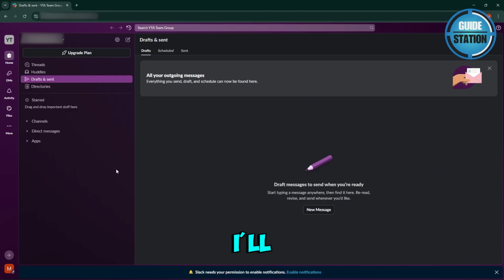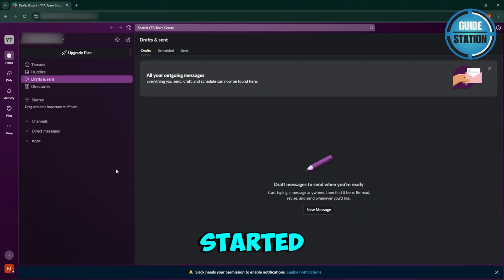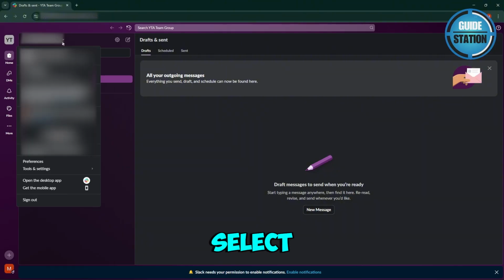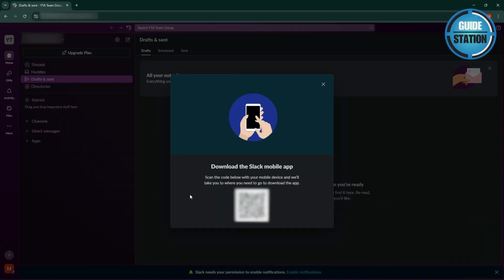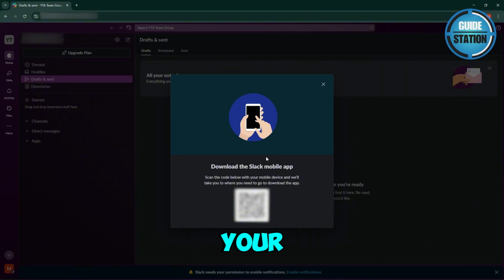How To Sign In Slack On Mobile With QR Code- Full Guide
How do I sign in to Slack on mobile using a QR code? In this video tutorial, I’ll show you how to log in to your Slack workspace on your phone by scanning a QR code. Enjoy!